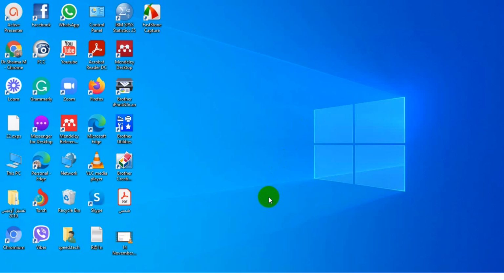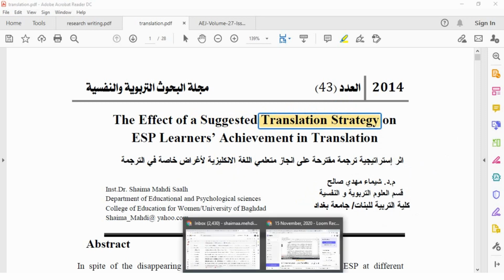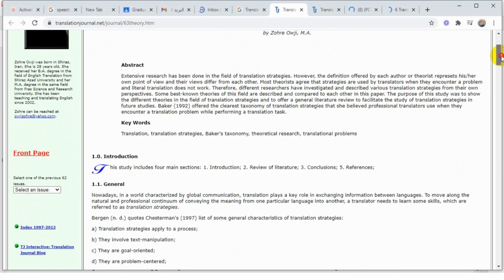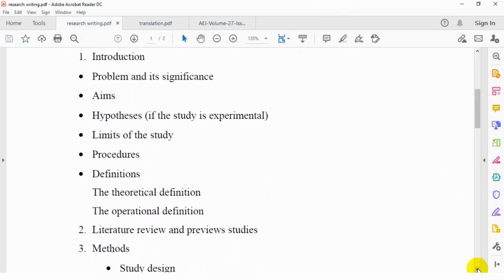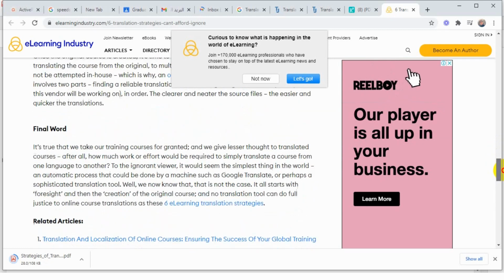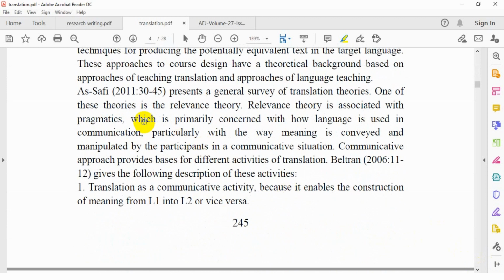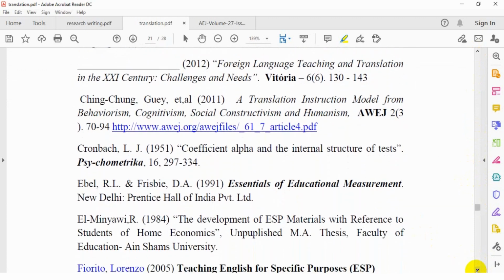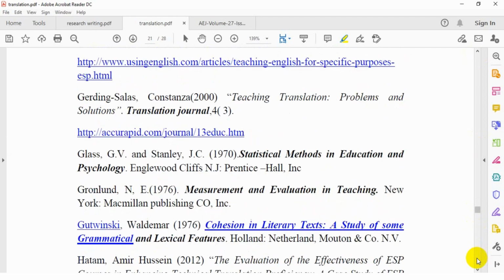Finding Sources for ELT Papers by Dr. Shaima M. Saalh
This video lecture, by Dr. Shaima M. Saalh, teaches students how to find sources in ELT topics.